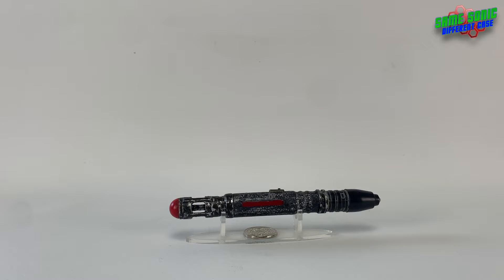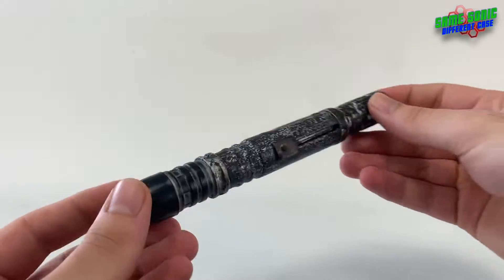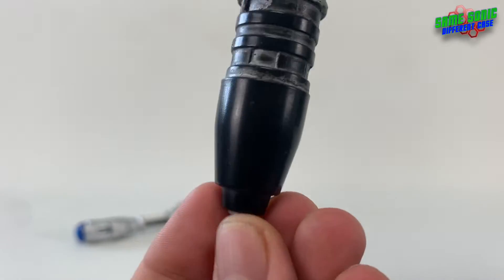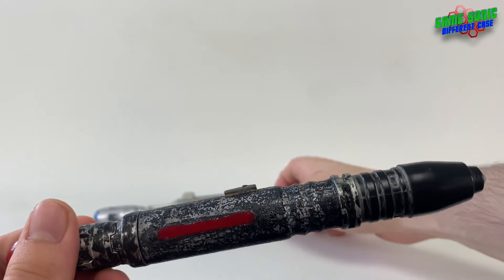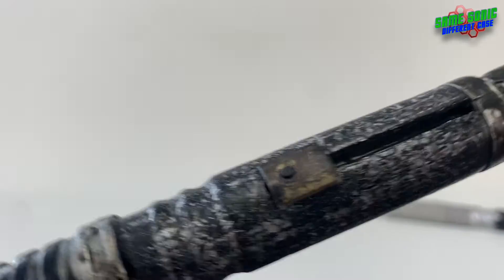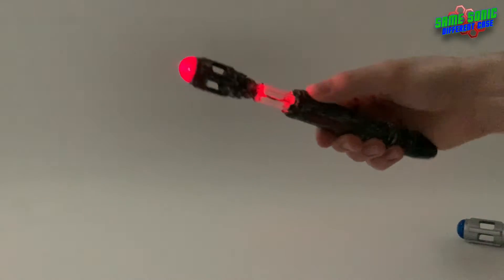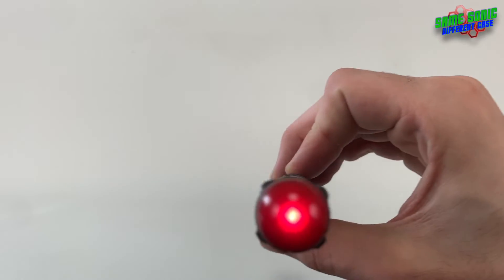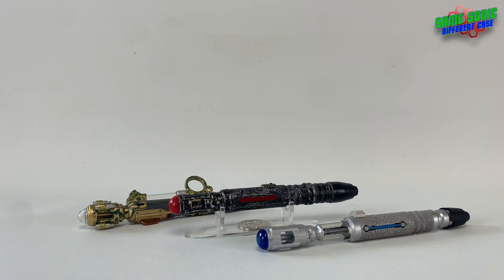Upgraded Custom Tenth Doctors Sonic Screwdriver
S08E07 - Hello hello, in this video we're taking a look at my Upgraded Custom Tenth Doctors Sonic Screwdriver.

Acylic Pen Stand:

Big thanks to Hardwire Productions for the Doctor Who themes.